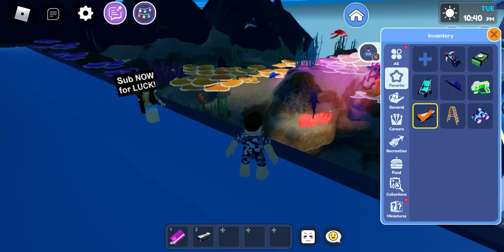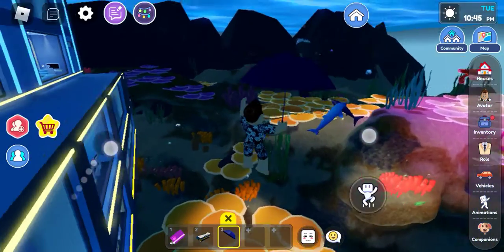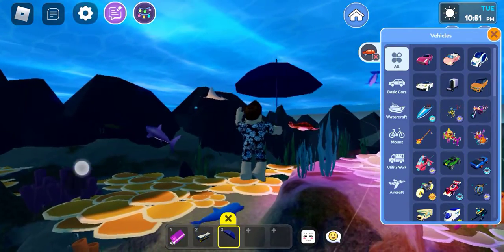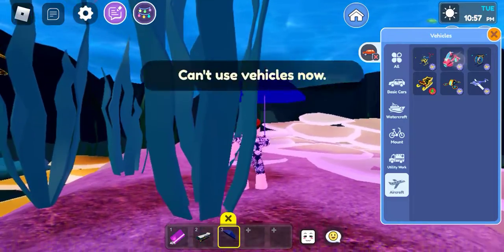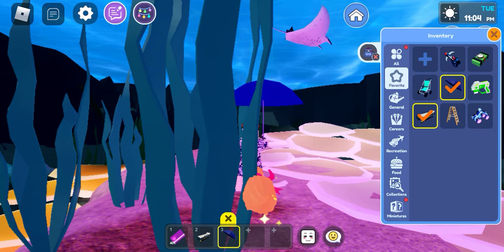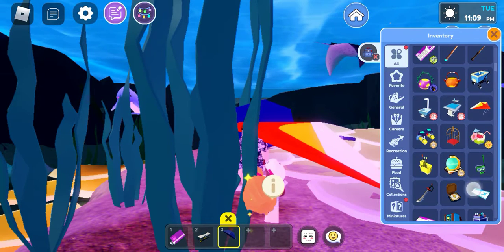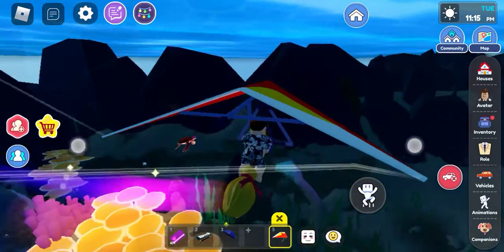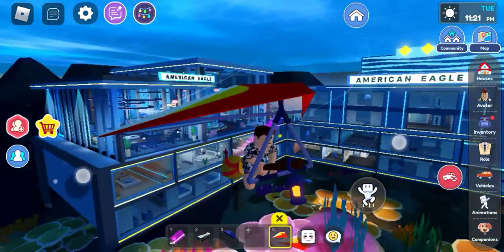HOW TO *GLITCH* OUT OF THE NEW UNDERWATER RESORT IN WATER 💦🌊 IN LIVETOPIA ROBLOX UPDATE 55